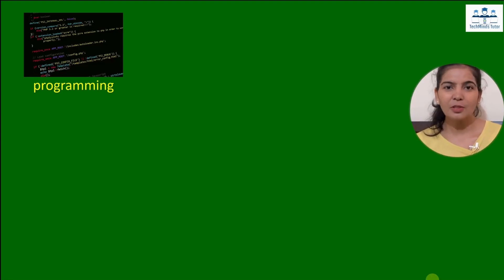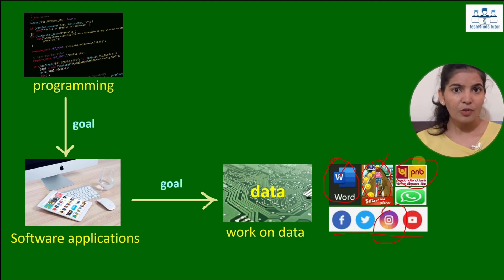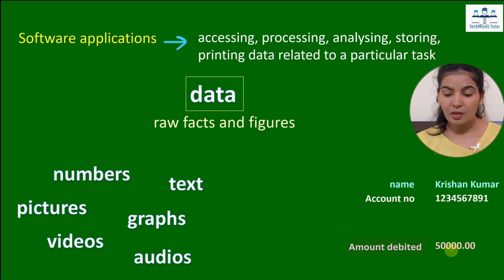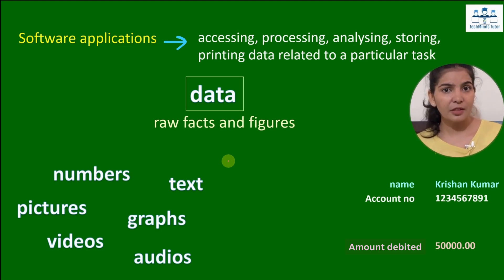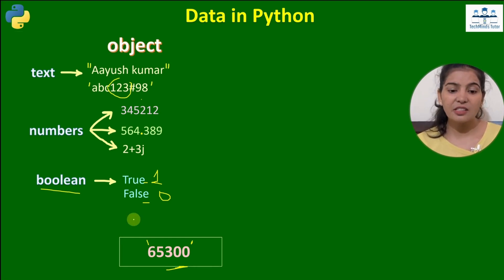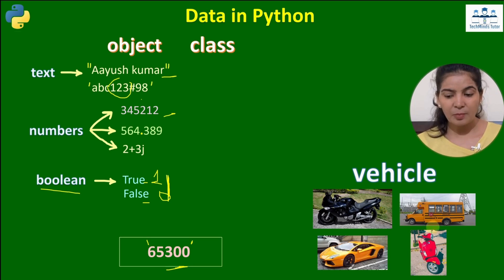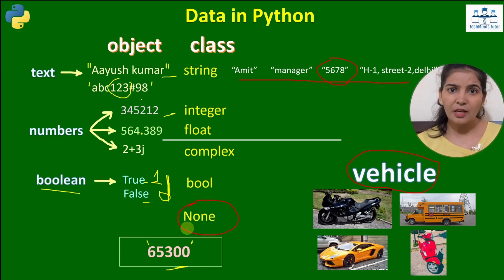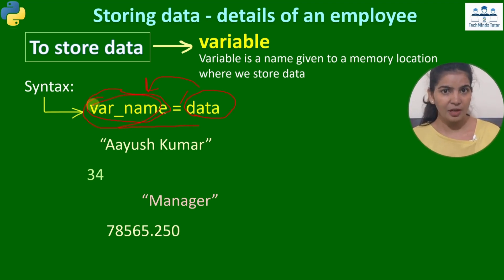Python Full Course (English) | Day 2 | Variable | Datatypes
-Python is the fastest growing language. is one of the best programming language and easy to learn. Python is used in Machine Learning, Data Science, Big Data, Web Development, Scripting.

python tutorial for beginners
python pycharm install
python pycharm setup
python tutorial
python
coding
What's better Python or C++?
What exactly is Python used for?
Is it easy to learn Python?
What is called Python?
Is Python a beginners language?
What is Python syntax?
Is Java better than Python?
What is loop in Python?
What is the if-else in Python?
What is Elif in Python?
How to use if-else in class Python?
What is a if-else in coding?
Why is Elif needed?